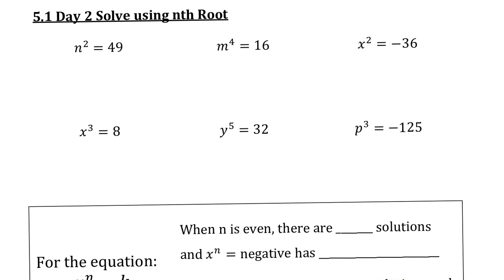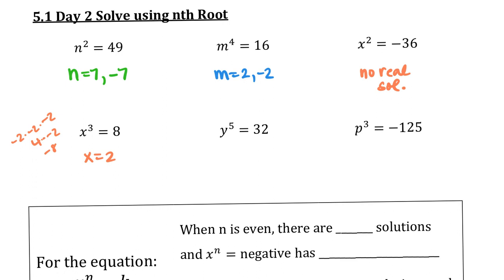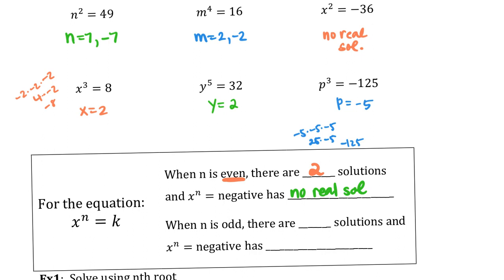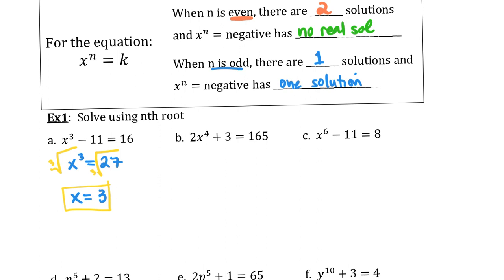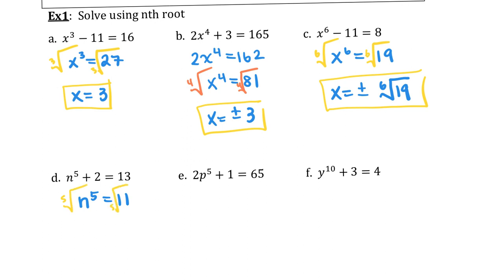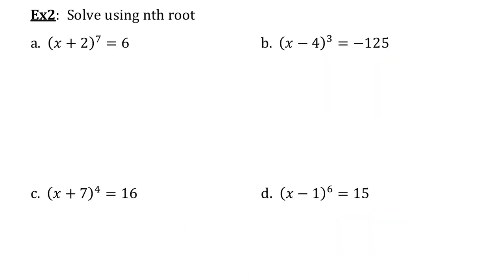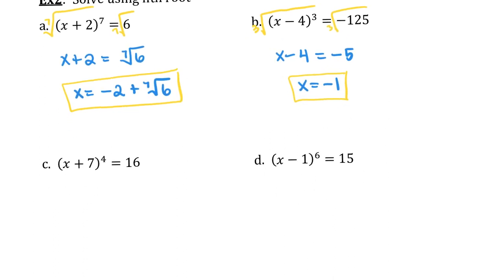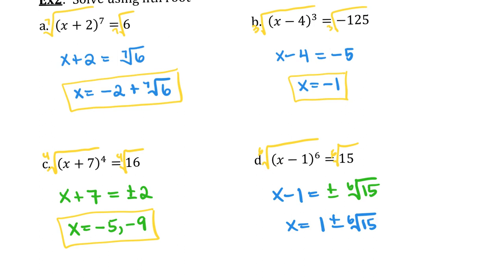5.1 Day 2 Solve Equations using nth Root